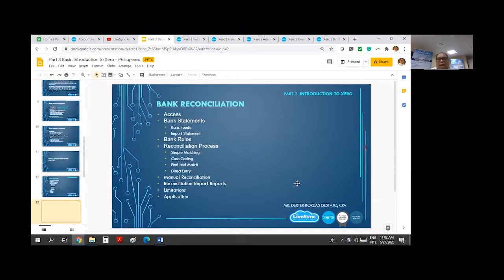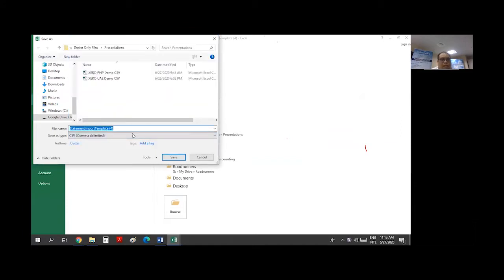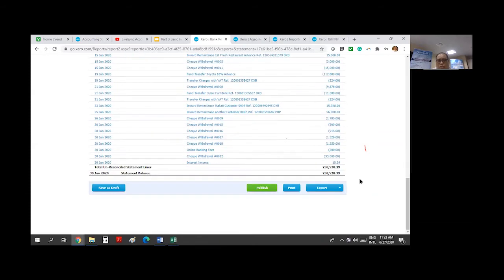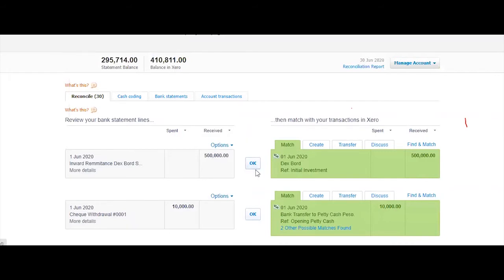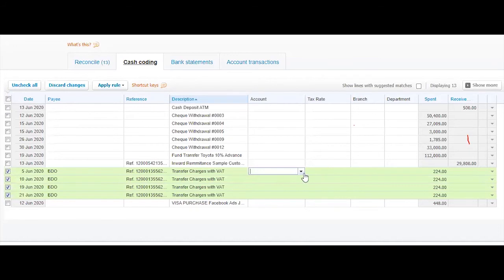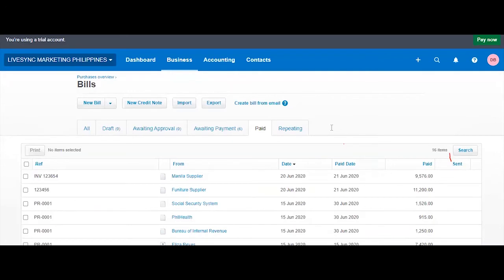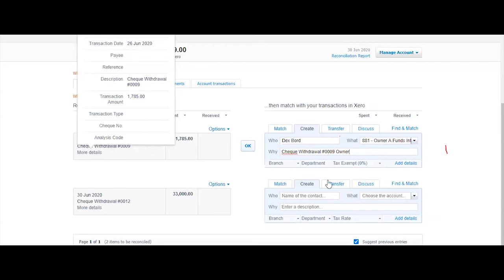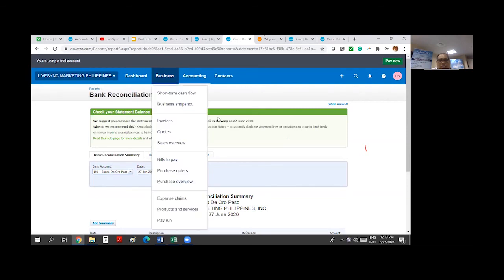Xero Bank Reconciliation - Xero Introduction Webinar Philippines (Part 13 of 16)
In this video, Atty. Dexter Destajo will guide us step-by-step through Xero's Bank Reconciliation:

-Importing Bank Statement
     -Mapping CSV Template
     -Importing the CSV
     -Mapping Xero
     -Checking Correct Import

-Reconciliation Process
     -Easy Green Matching
     -Cash Coding
     -Find and Match
     -Direct Entry